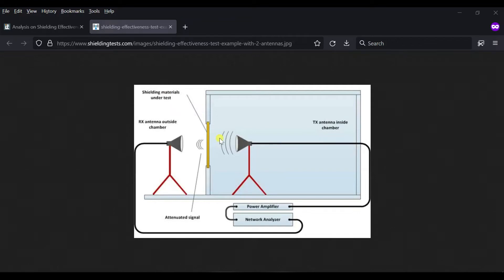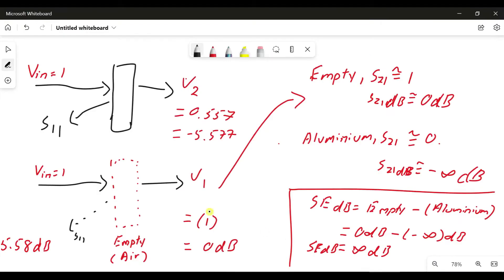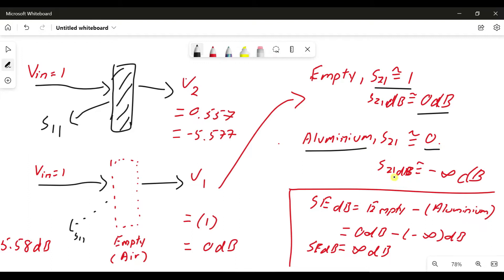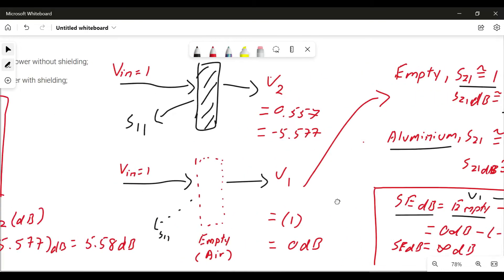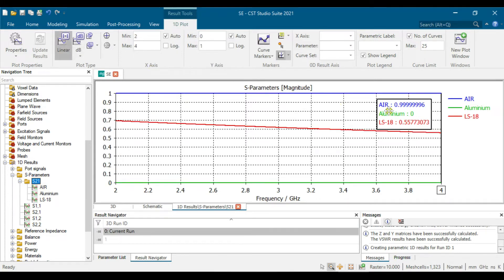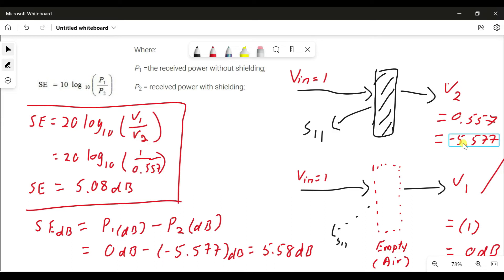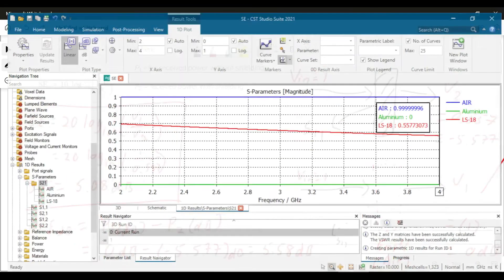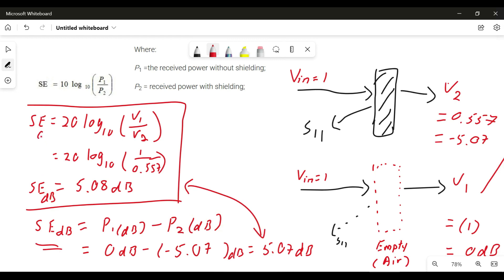Shielding Effectiveness of Material in CST- Simulation and Calculation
This video shows How to Simulate and Calculate Shielding Effectiveness of Material in CST
*For self-learning purposes, I hope this helps. Enjoy! ^_^

For 2 port Microwave Absorption of the Material Under Test (MUT) simulation, kindly refer to the link